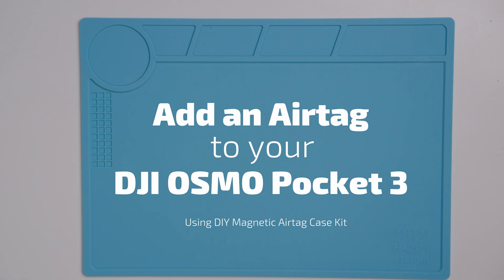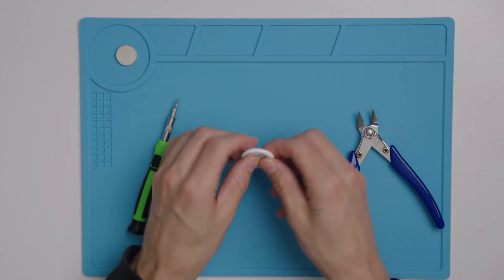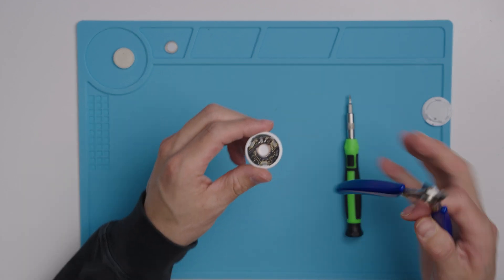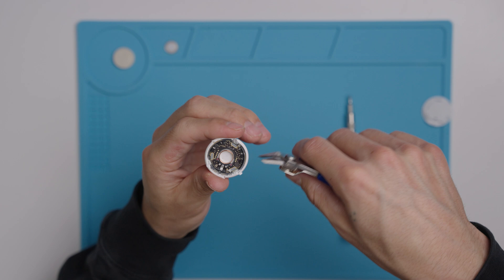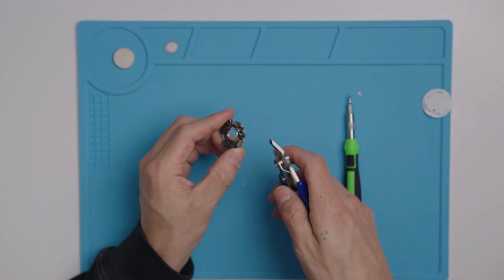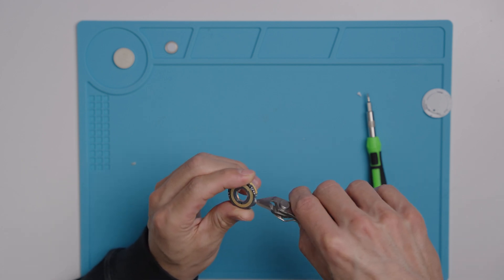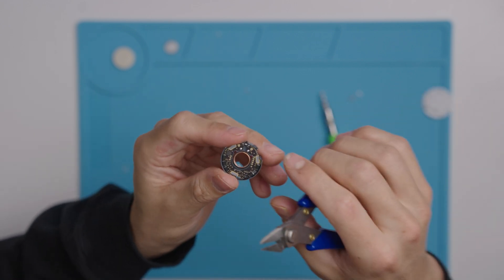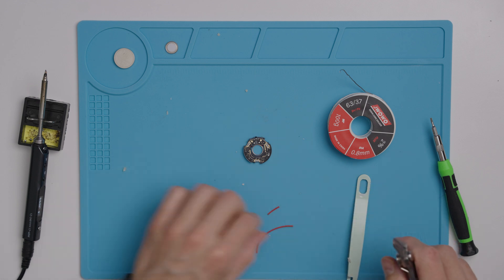DJI Pocket 3 + Built-in Apple Airtag | Full Walkthrough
This is a detailed tutorial on assembling your own Ultra Magnetic Case for the DJI OSMO Pocket 3 to add a BUILT IN AIRTAG! This DIY kit includes everything you need to integrate an AirTag with your device, enhancing security and functionality. Whether you're a seasoned DIYer or new to tech modifications, this guide will walk you through every step of the process.

DISCONTINUED: I've replaced this with a better easier to use magnetic case called MagCase Ultra. It has built in Airtag slot so you do not need to disassemble anything - just pop it in!

What You’ll Learn:
How to safely decase an Apple AirTag.
Techniques for soldering positive, ground, and jumper wires.
Step-by-step instructions for assembling the 3D printed magnetic case.

Kit Components:
Magnetic case for DJI OSMO Pocket 3 (Ultra) - no AirTag
Positive/Ground/Jumper wires
Heat tape

You Provide:
Apple Airtag
+  tools

Tools Used in This Video:
Small Screwdriver
Flush Cutters
Cross Lock Tweezer
Handheld Heat Gun
Small Soldering Iron
Helping Hands
Soldering Smoke Absorber
Soldering Mat
Hot Glue Gun

Timestamps:
0:00 - Introduction
0:38 - Decasing your AirTag
6:19 - Soldering Wires
16:13 - Assembling the Magnetic Case